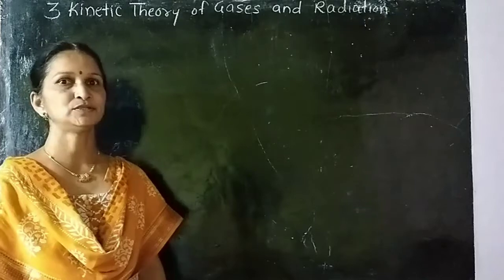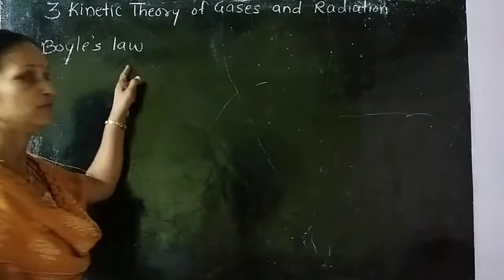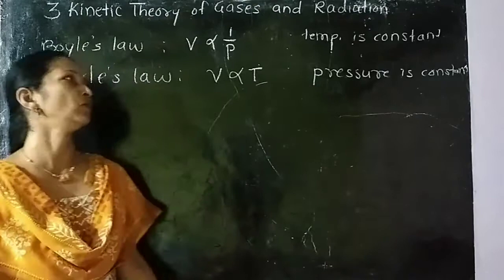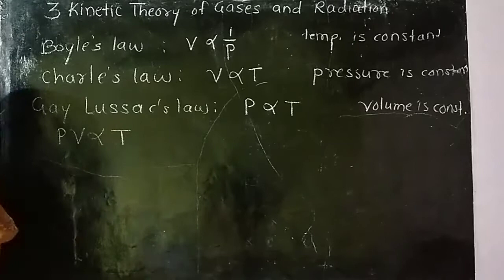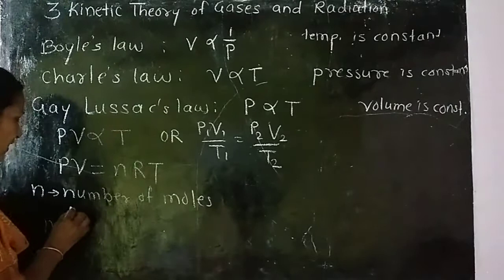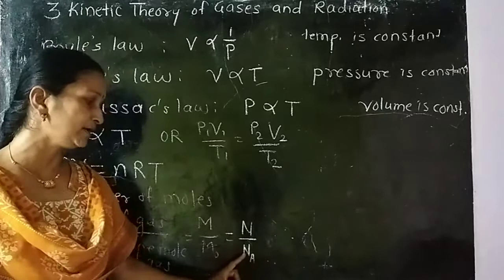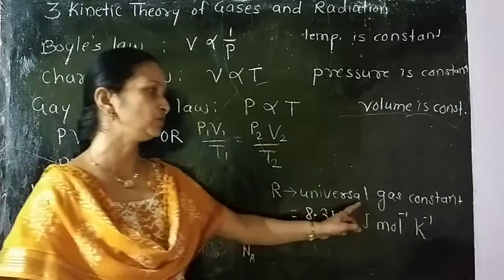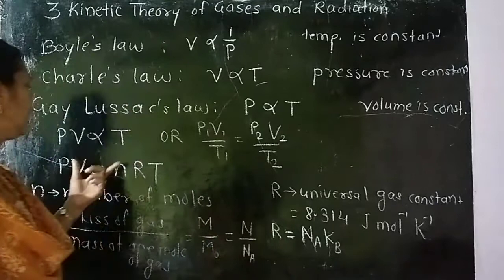Kinetic Theory of Gases & Radiation: Video 1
Hello students, let's learn the topic kinetic theory of gases.